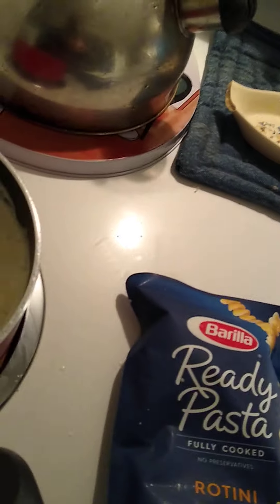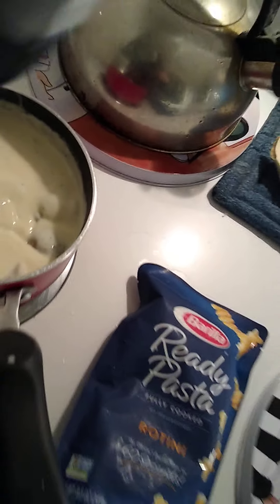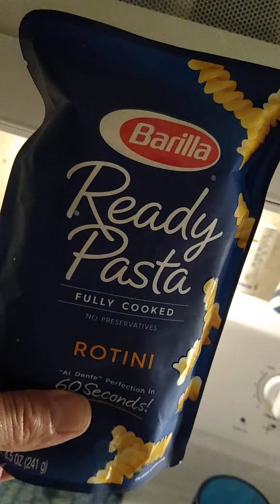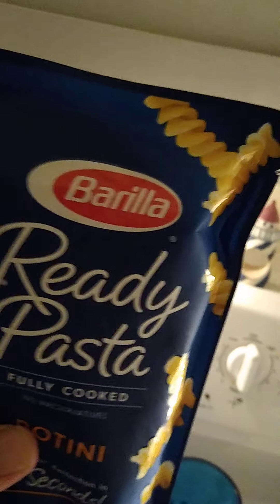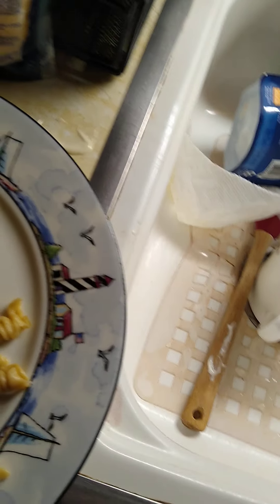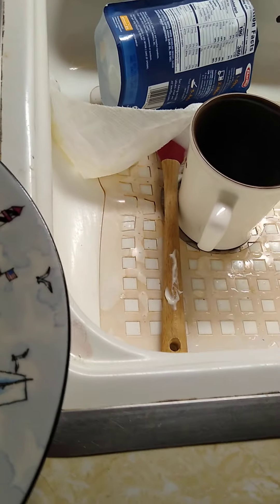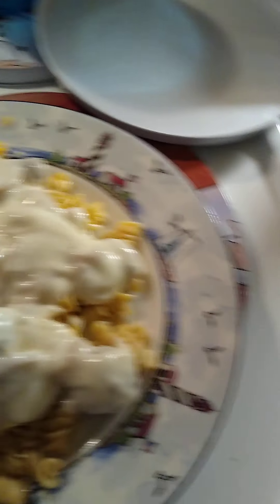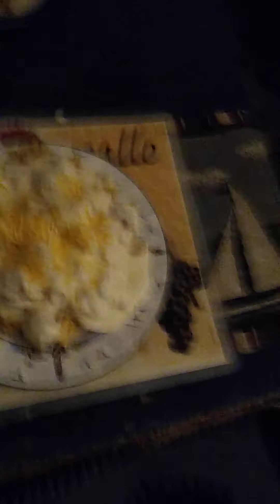Dinner in a flash kind of night!